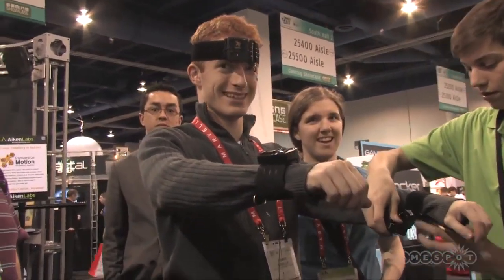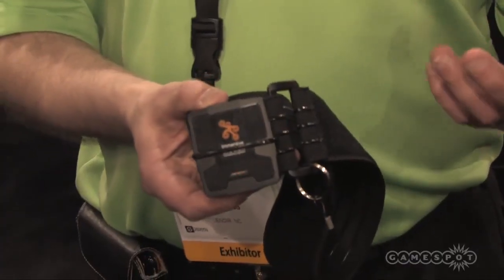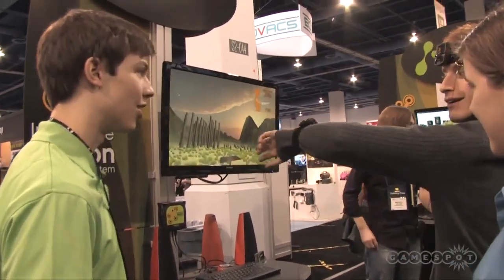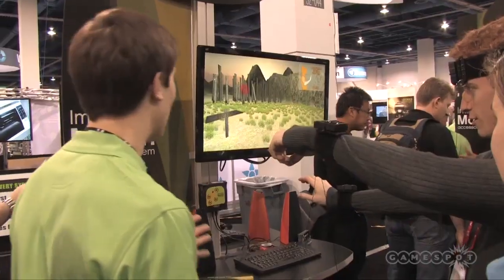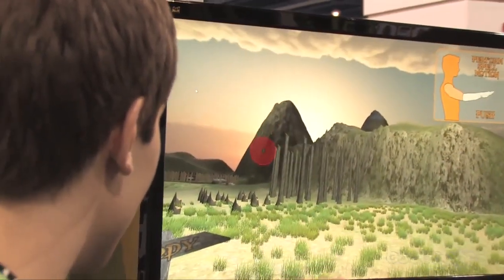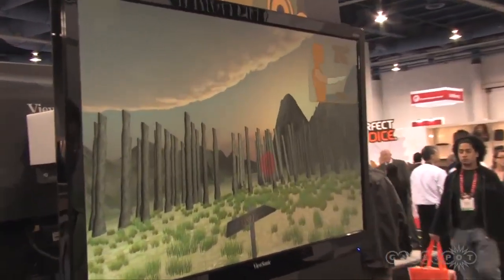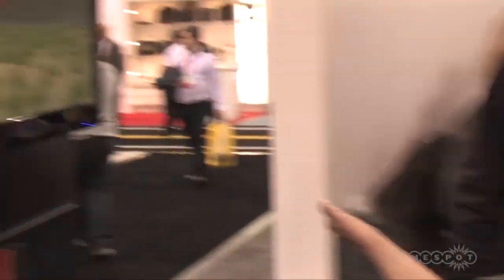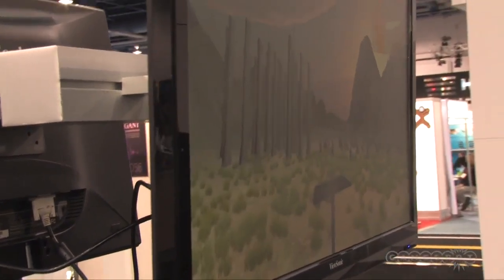Immersive Motion Accessory System - CES 2012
Maxwell checks out the Immersive Motion Accessory System from AikenLabs at CES 2012.